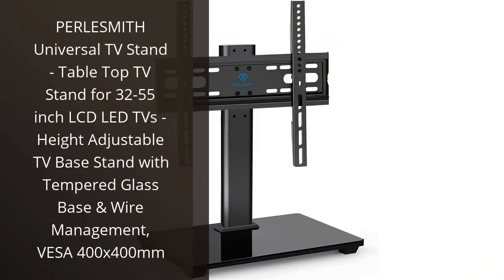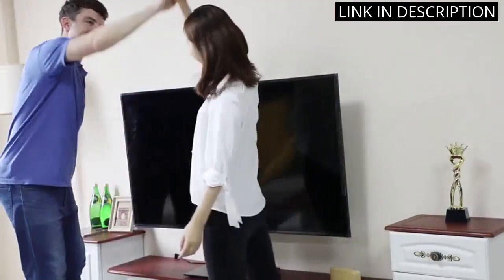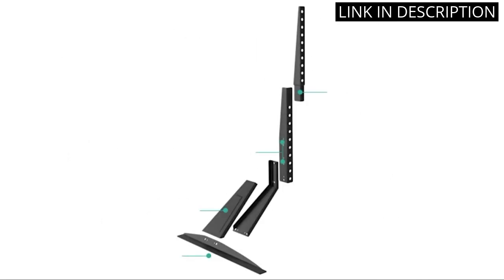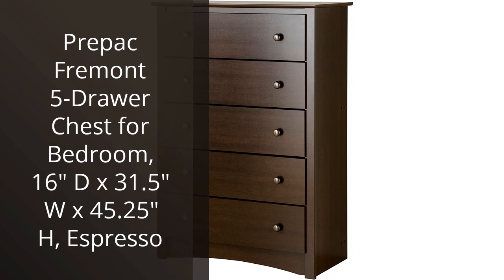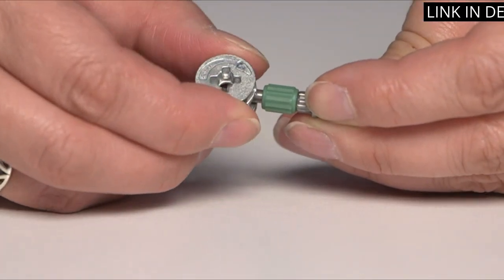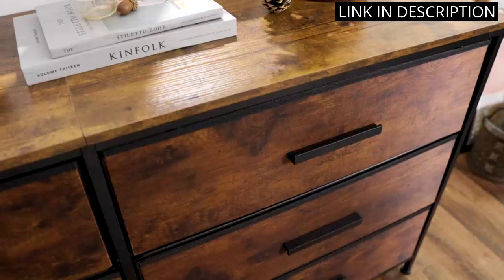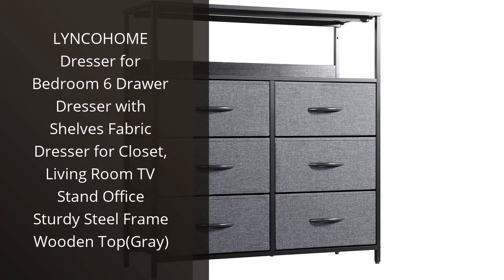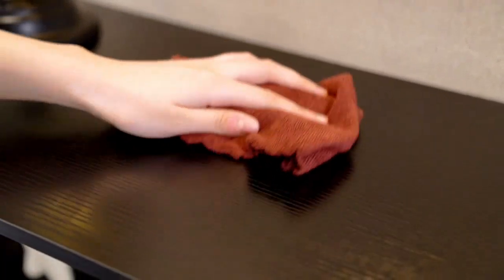【DRESSER TV STAND】Top 5 Dresser TV Stands to Transform Your Home 🥇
✋  Here are top 5 dresser tv stands to transform your home available on the market.

🔽🔽🔽 PURCHASE LINKS DRESSER TV STAND 🔽🔽🔽

1) PERLESMITH Universal TV Stand - Table Top TV Stand for 32-55 inch LCD LED TVs - Height Adjustable TV Base Stand with Tempered Glass Base & Wire Management, VESA 400x400mm

2) WALI Universal TV Stand Tabletop, for Most 22 to 65 inch LCD Flat Screen TV, VESA up to 800 by 500mm (TVS001), Black

3) Prepac Fremont 5-Drawer Chest for Bedroom, 16" D x 31.5" W x 45.25" H, Espresso

4) WLIVE Wide Dresser with 6 Drawers, TV Stand for 60" TV, Fabric Double Dresser, Large Storage Tower Unit, Chest of Drawers for Bedroom, Closet, Living Room, Hallway, Nursery, Rustic Brown

5) LYNCOHOME Dresser for Bedroom 6 Drawer Dresser with Shelves Fabric Dresser for Closet, Living Room TV Stand Office Sturdy Steel Frame Wooden Top(Gray)

00:00 - Intro
00:05 - 1) PERLESMITH Universal TV Stand - Table Top TV...
00:41 - 2) WALI Universal TV Stand Tabletop, for Most 22...
01:20 - 3) Prepac Fremont 5-Drawer Chest for Bedroom, 16" D...
01:56 - 4) WLIVE Wide Dresser with 6 Drawers, TV Stand...
02:38 - 5) LYNCOHOME Dresser for Bedroom 6 Drawer Dresser with...
03:14 - Outro